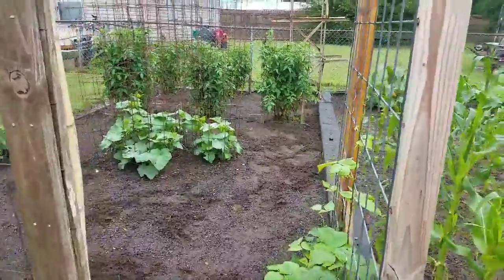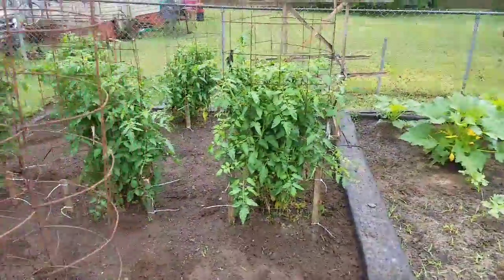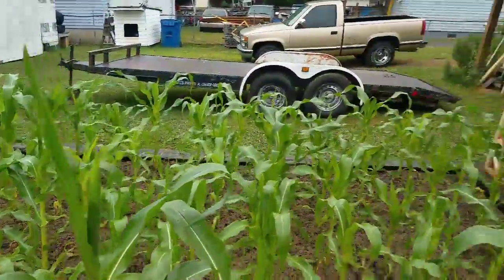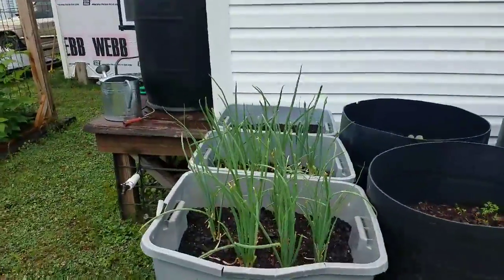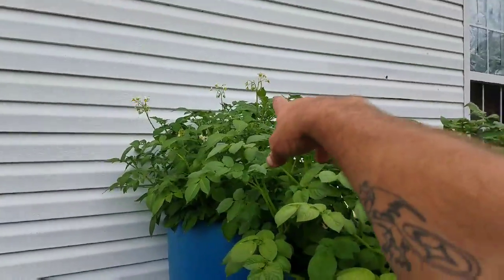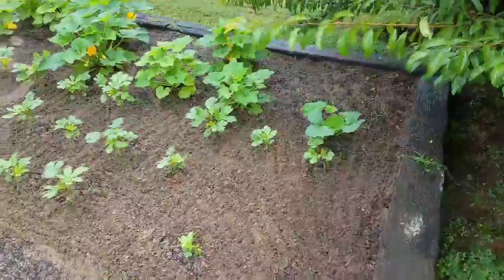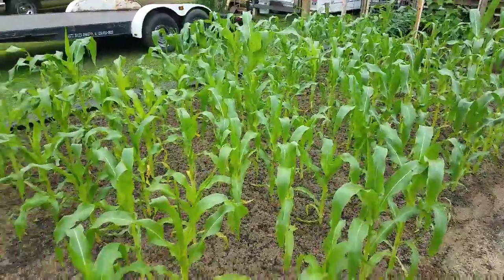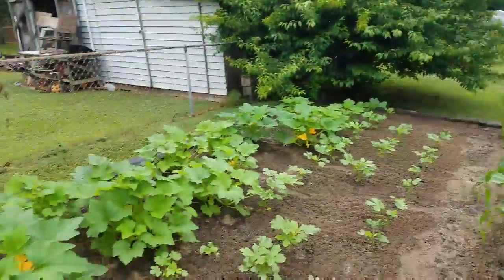garden update 6/6